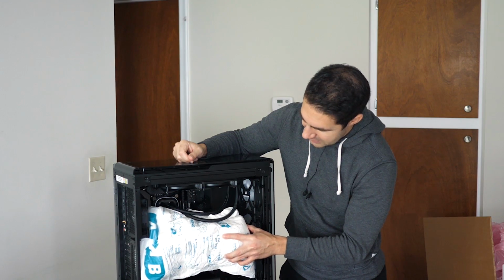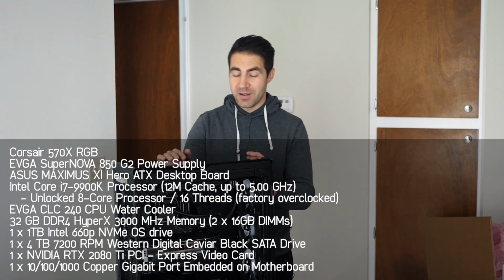UNBOXING MY NEW...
Use code Pungence for a FREE 500GB SSD!!
Thank you DogHouse Systems for providing this PC!

In today's video, I unbox my new gaming PC! Here are all the specs:
Corsair 570X RGB
EVGA SuperNOVA 850 G2 Power Supply
ASUS MAXIMUS XI Hero ATX Desktop Board
Intel Core i7-9900K Processor (12M Cache, up to 5.00 GHz)
   - Unlocked 8-Core Processor / 16 Threads (factory overclocked)
EVGA CLC 240 CPU Water Cooler
32 GB DDR4 HyperX 3000 MHz Memory (2 x 16GB DIMMs)
1 x 1TB Intel 660p NVMe OS drive
1 x 4 TB 7200 RPM Western Digital Caviar Black SATA Drive
1 x NVIDIA RTX 2080 Ti PCI - Express Video Card
1 x 10/100/1000 Copper Gigabit Port Embedded on Motherboard

Here is a little more information about DogHouse Systems:
The Company
Established in 2008, DogHouse Systems™ produces elite desktop computers for the most discriminating PC gamer. The DogHouse Systems™ machines offer the best performance value available on the market today.

Built with Perfection in Mind
The company was founded by computer hardware professionals who love gaming and wanted to offer a product specifically built and tested to ensure optimal performance out of a single machine without loading it with costly extras that provide little or no benefit. The engineers at DogHouse Systems™ tested scores of hardware configurations to find the perfect combination of quality components that, together, would create synergistic performance unmatched by competitors and backed by statistical benchmarks. These machines are not tweaked, juiced or over-clocked. They are the result of matching pure raw power with ironclad stability. If these machines were athletes, they would have 100% muscle and 0% body fat. DogHouse Systems™ proudly introduces – the Armor Series.

Choices. Not Confusing Options.
DogHouse Systems™ offers three distinct levels of gaming desktop machines called the Armor Line: the entry-level VS, the ES series, and the flagship TL series. DogHouse also offers an elite gaming laptop called Mobius. Each machine is built with the most balanced configuration so you don't have to worry about a confusing deluge of options that have no real-world performance gain and do nothing but eat into your wallet. Each DogHouse Systems™ machine demonstrates astounding capability that will give you years of dominant gaming.

It's Time To Level Up.
To show that you're getting the very best, DogHouse Systems™ invites you to view our philosophy and approach in producing these incredible machines. We reveal to you the proof of performance with our benchmark statistical data.

I hope you guys enjoyed this new PC unboxing! You're awesome! :D